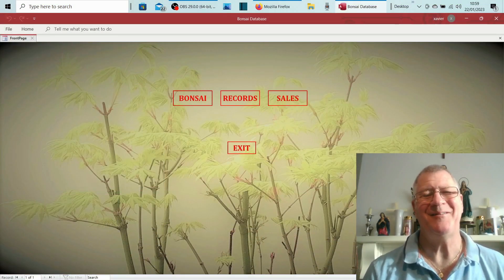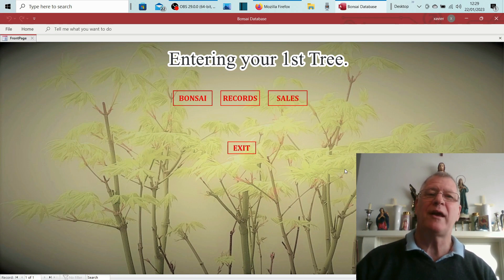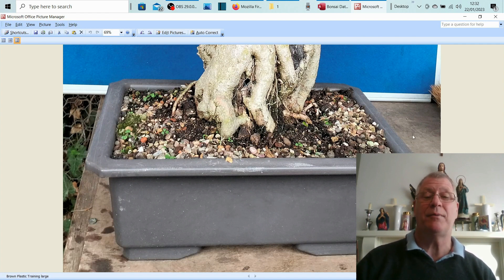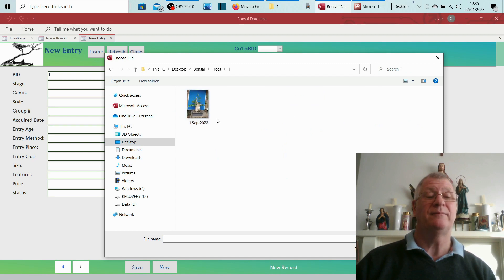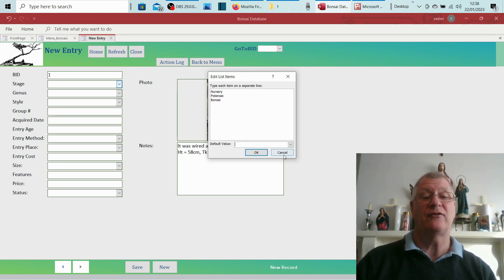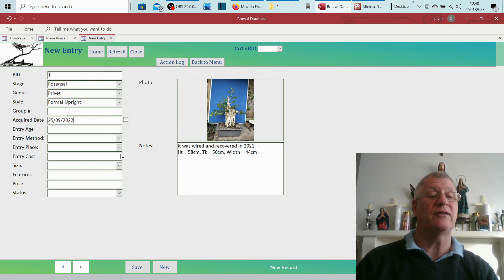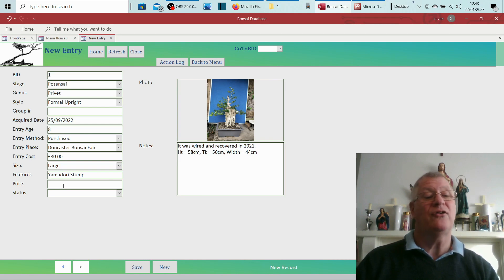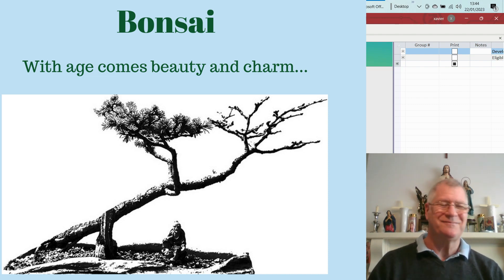How to use your BONSAI database - Lesson 1: Adding your 1st Tree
These ‘step by step’ tutorials will guide you through the process of using your Microsoft Access Bonsai Database.  In Lesson One I will introduce you to the program, help you to set up a folder structure and take you through the steps required to add your first tree.

The address can be found on the ‘About’ tab of my channel.**

Xavier

-- TIMESTAMPS --
00:00 Welcome to your Bonsai Database.
01:56 A look at the ‘New Tree’ screen.
02:44 Setting up some folders on your PC.
04:12 Get your Measurements, Photos and Details first.
05:00 Adding photographs.
06:16 Completing the Tree data fields.
12:12 How the Action Log will look.